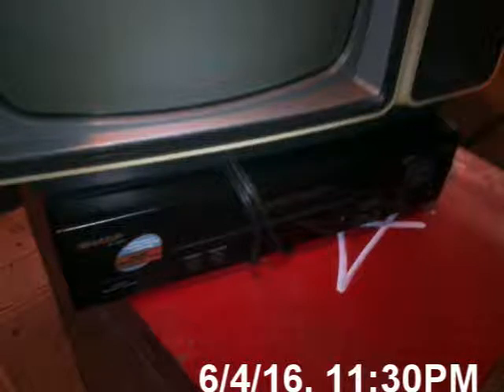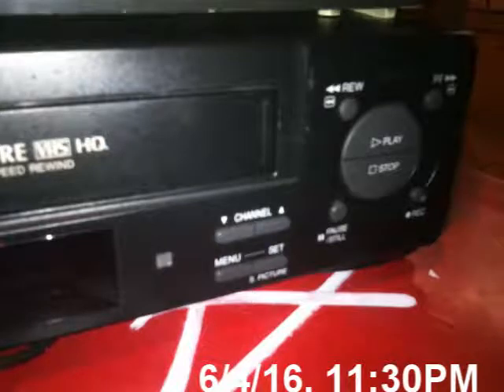I Found a 1977 Zenith J121F B&W CRT Television Set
On June 4th, 2016, I barely saw this Zenith J121F Black and White CRT TV on the street and went after it. It was built in July 1977 and still works. While bringing it home, I stumbled across a Sharp Super Picture VC-A373U VCR on the street.
Filmed by me with my laptop's webcam and Casio G'zOne Ravine 2 C781 cell phone.